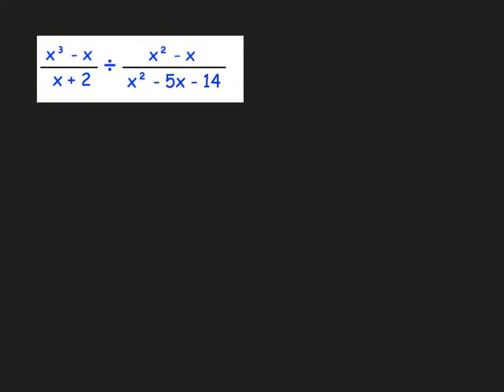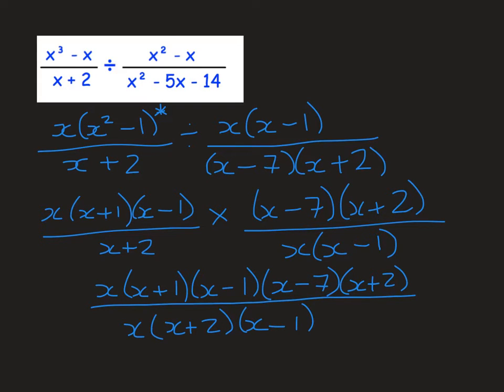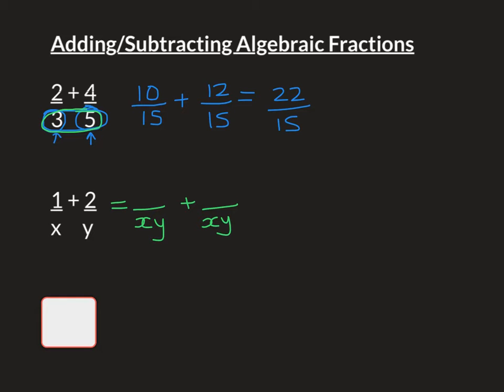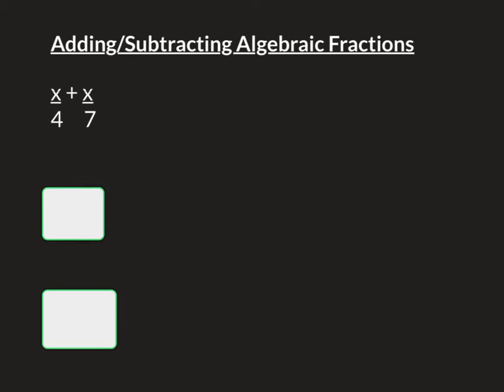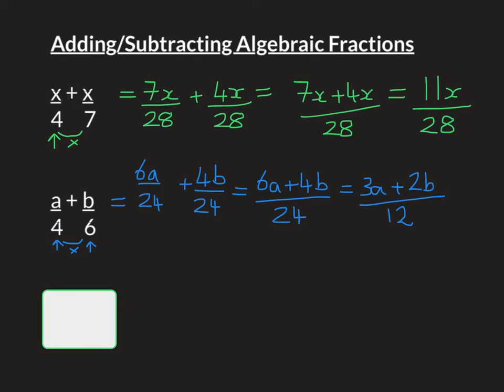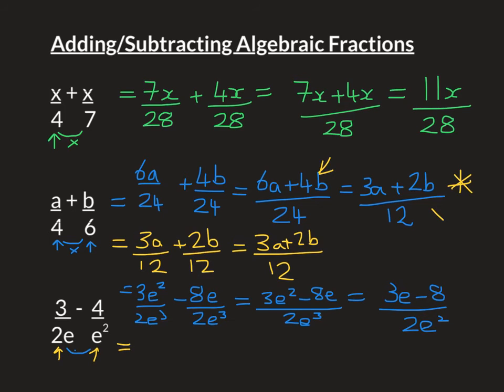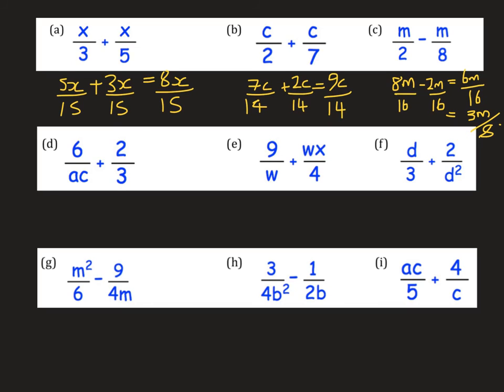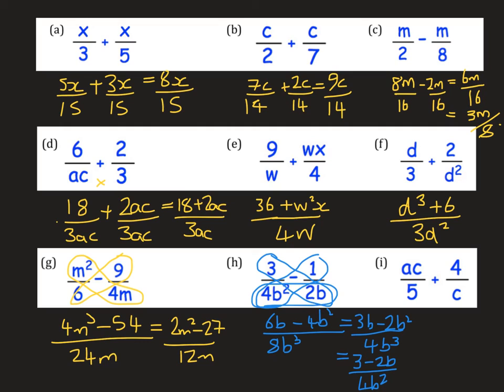PART ONE 20 07 03 - Y10 - Adding and Subtracting Algebraic Fractions